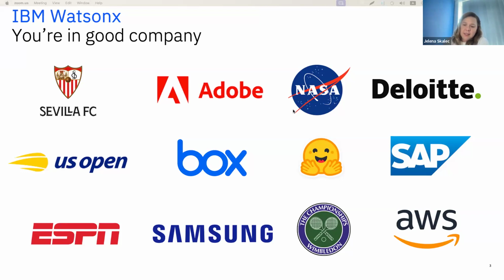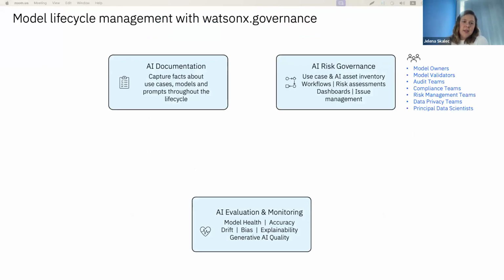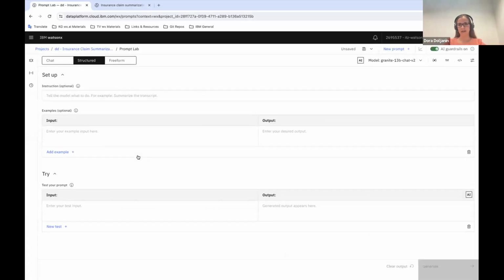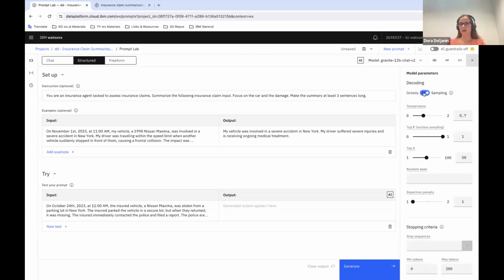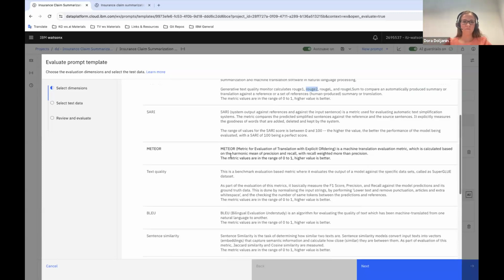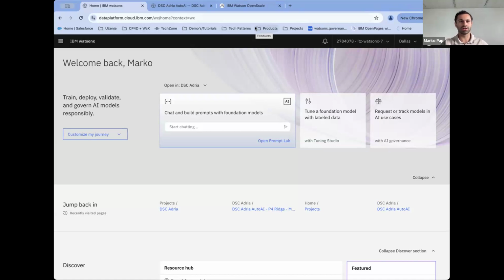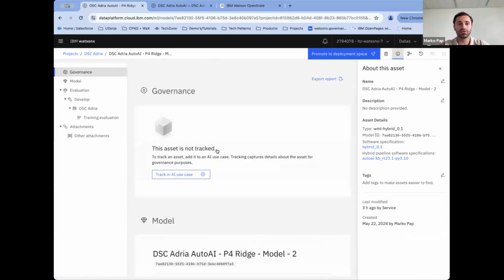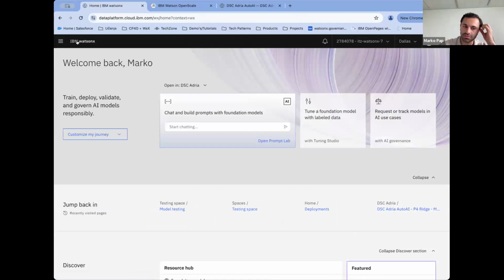Govern your AI models | Jelena Skalec, Marko Pap & Dora Doljanin | DSC ADRIA 24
In their tech tutorial, Jelena, Marko, and Dora focus on governance strategies for large language models (LLMs) and machine learning models. They provide an overview of IBM Watsonx.ai and Watsonx.governance, demonstrating how organizations can govern their AI models by proactively identifying and addressing risks. Attendees learn techniques for monitoring fairness, bias, and drift, ensuring ethical and effective deployment of AI technology within their organizations.

This tutorial by Jelena Skalec, Marko Pap & Dora Doljanin was held on May 22nd as part of Tech Tutorials at the DSC ADRIA 24